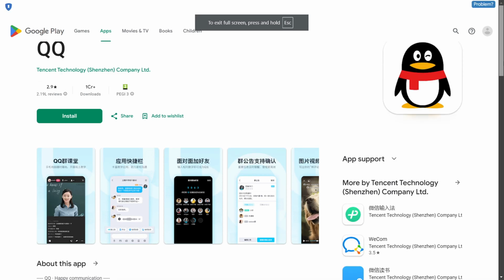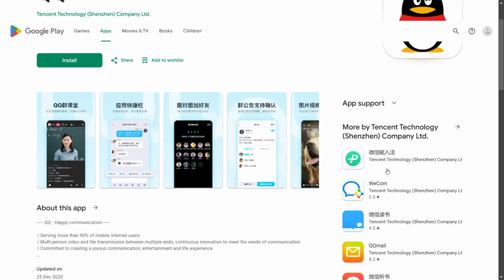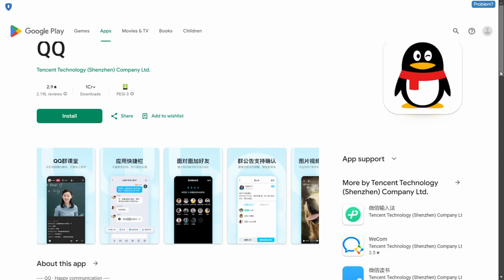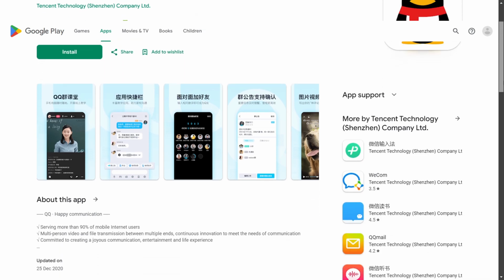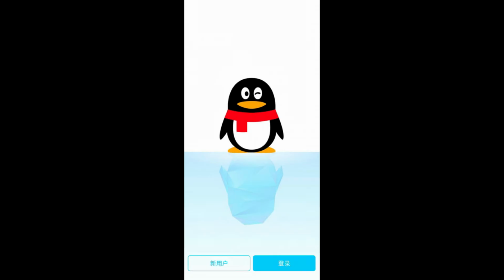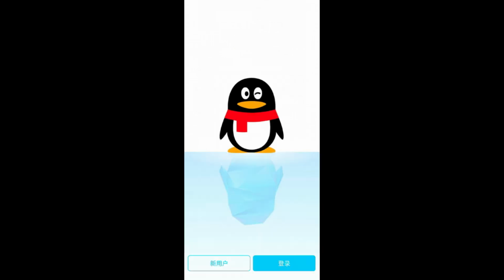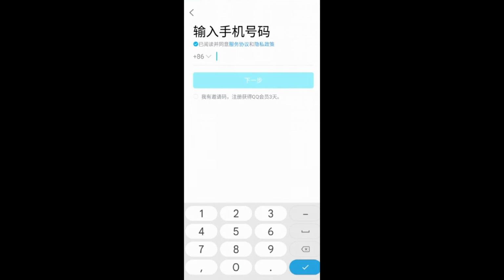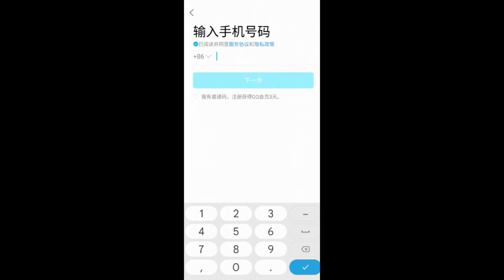How To Make An QQ Account 2025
In this video I will show you how to make an qq account